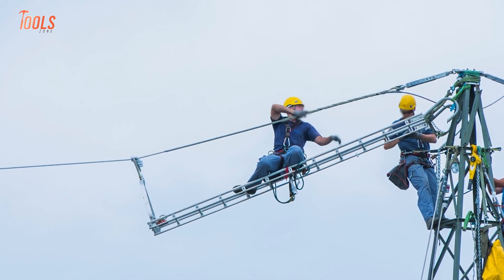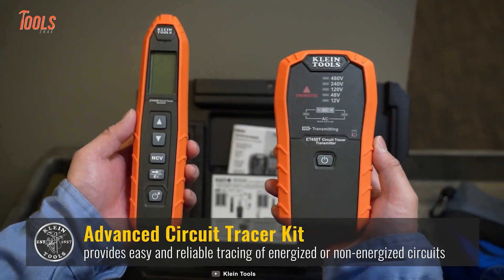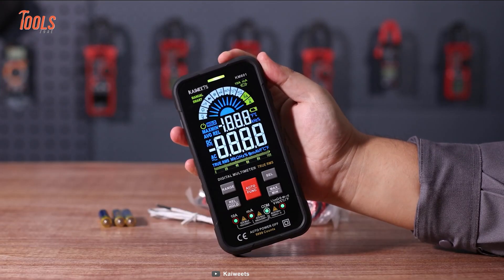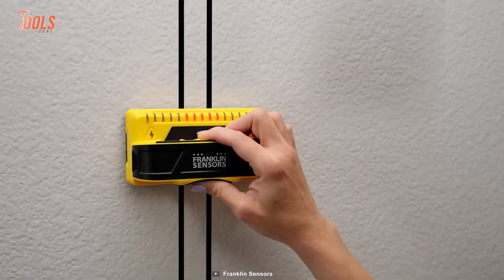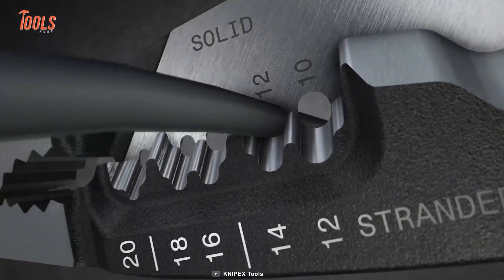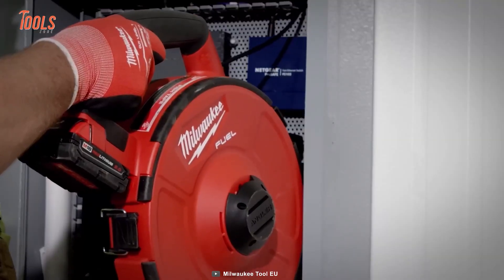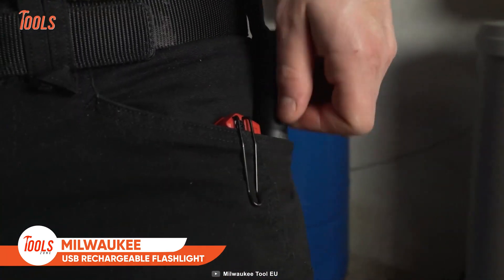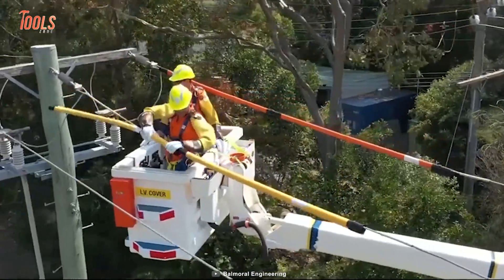Electricians Tools That You Should Have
Since the beginning, electrical work has never been so easy! And to be a pro-electrician, you need to be flawless in every field with the right tool by your side! So in this video, we will show you some electricians tools that you should have.